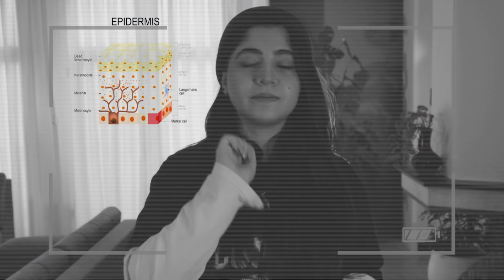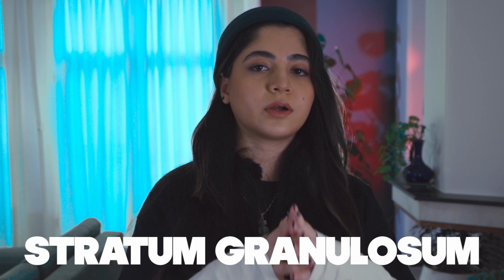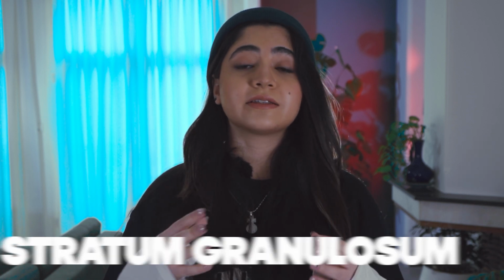Skin Layers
Skincare skincare skincare. Every where you look, skincare! But what are you actually taking care of? Do you know your own skin enough?🧐